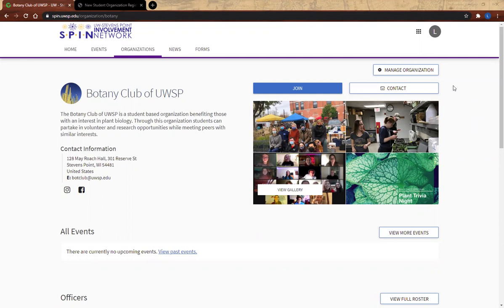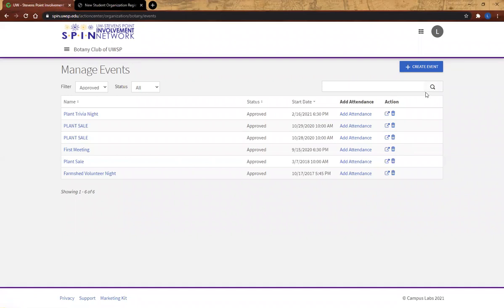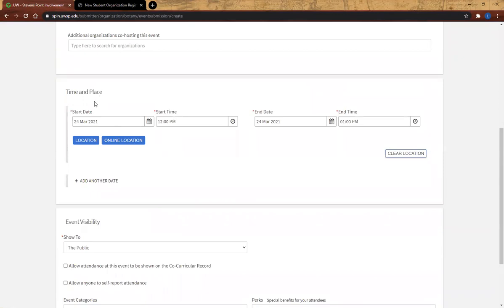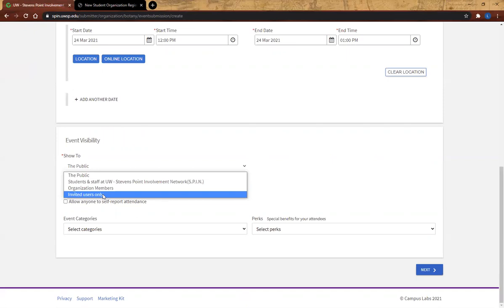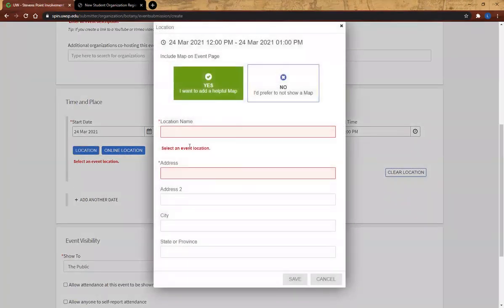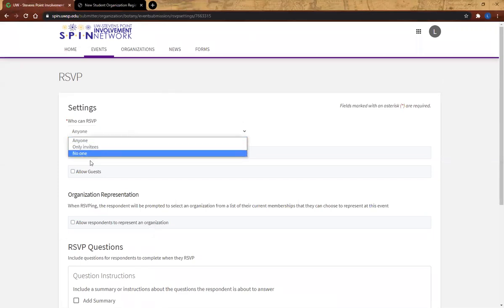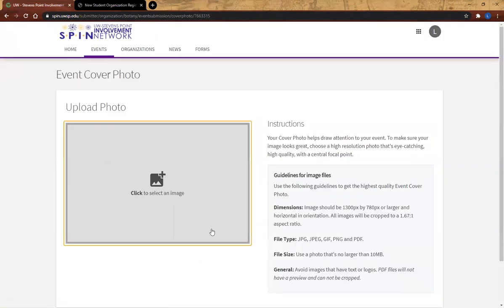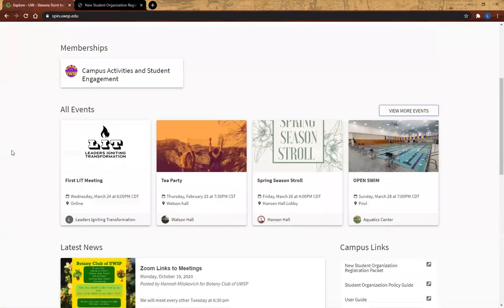UWSP CASE How To: SPIN Events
Learn how to create and upload your organization's events to your SPIN page.